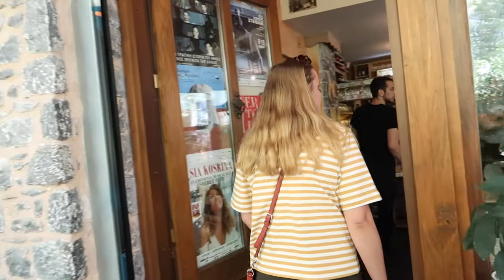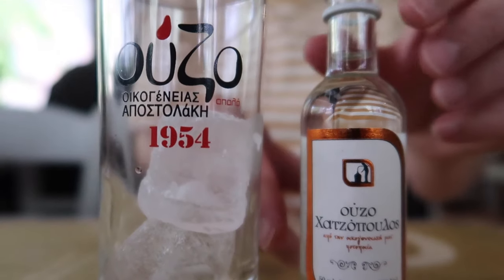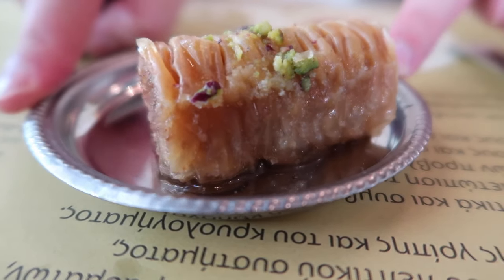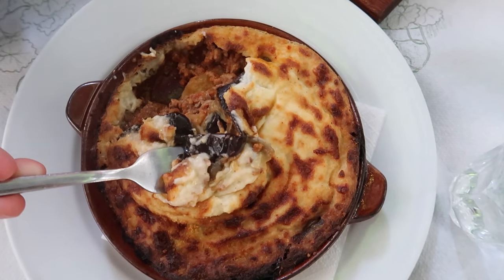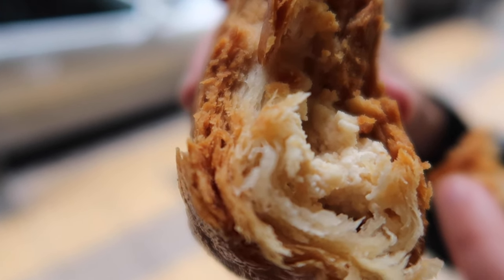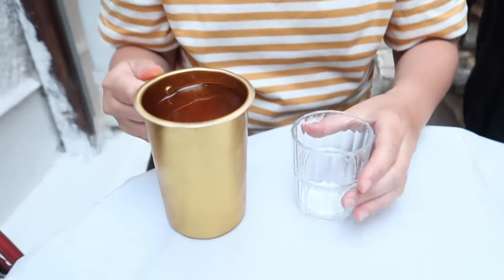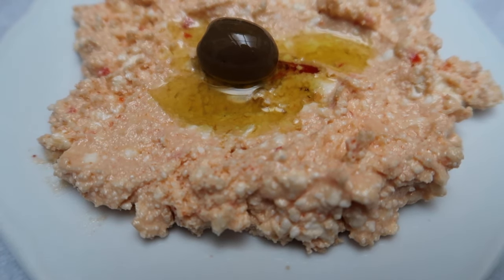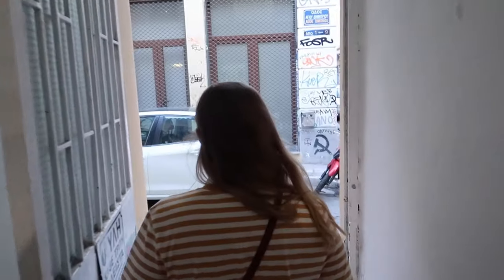REAL Greek Food Tour | Athens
We go on an eating spree across Athens Greece, looking for the most authentic versions of the greek food you love! We try some new and familiar dishes, and check out some great taverns!

MERCH
Get Your P-Nation Merchandise! We wear our shirts in almost every episode of Peregrination. They are softer than a cloud, we love them so much!

Supporters get access to our Facebook group, hand-written postcards and more!

About Us
A Texan and Marylander join forces in travel and exploration to form: PEREGRINATION TRAVEL! We are Zach and Leah, a couple most recently residing in Texas who decided to quit everything and go on an adventure around the world. Our goal is to reach all 7 continents. That's right. ALL SEVEN CONTINENTS. Join us on this crazy adventure, and hopefully, you'll be inspired to start your own unique journey! Go peregrinate!